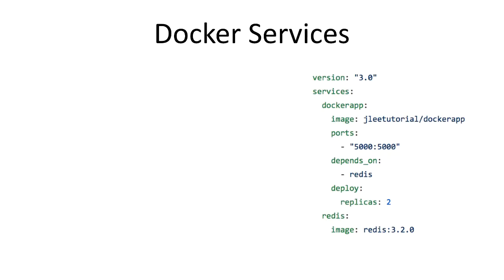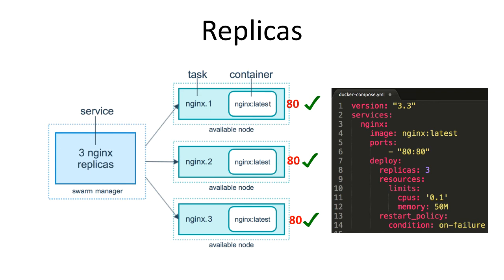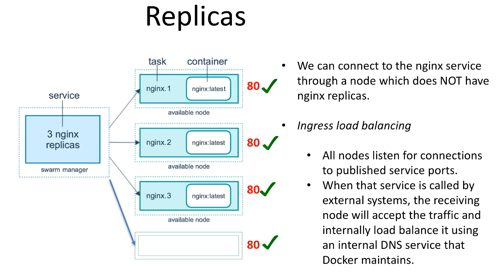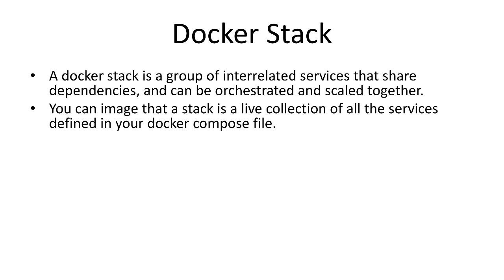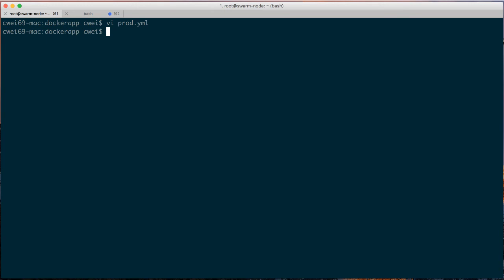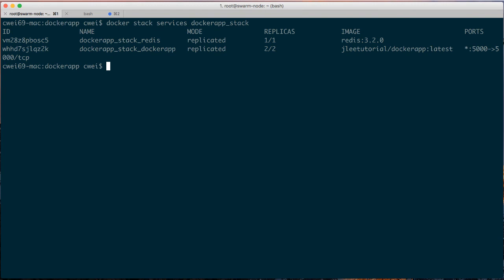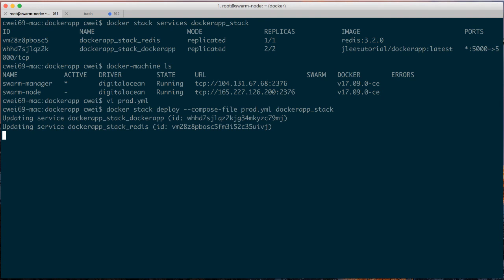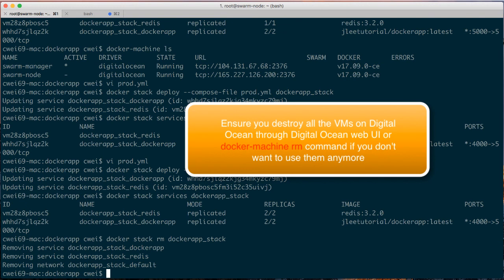43 Deploy Docker Application to the Cloud with Docker Swarm